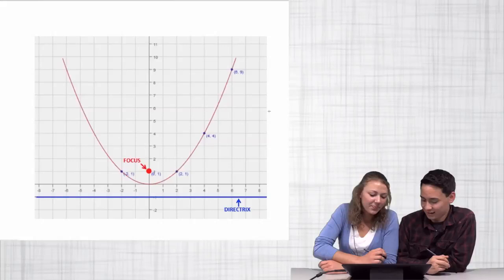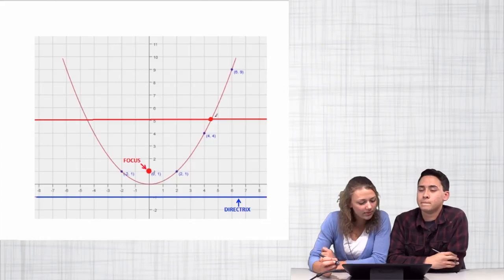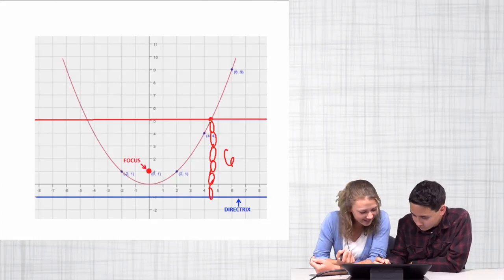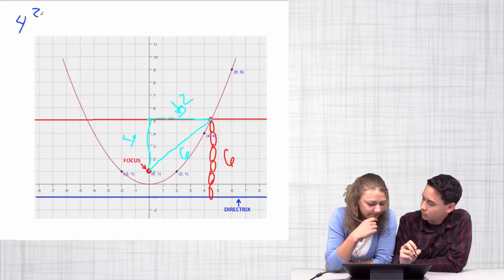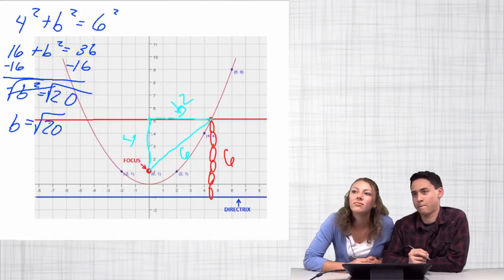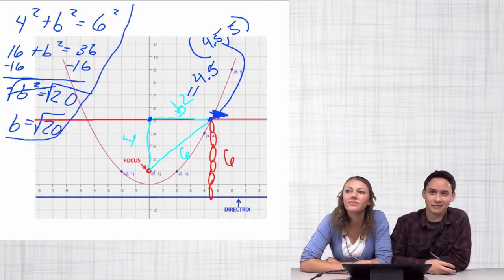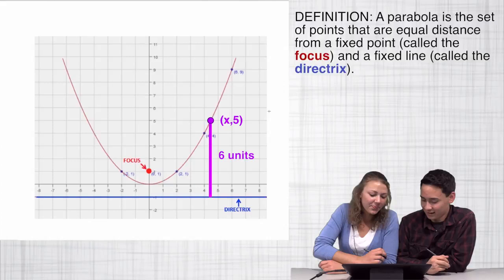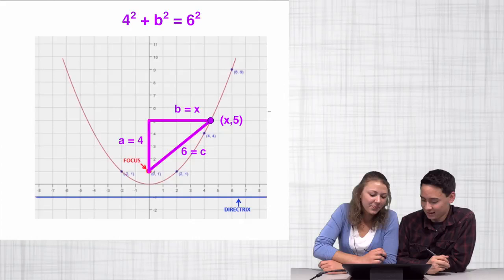Geometry and Algebra (3/5) | What does it mean to be a point on a parabola?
Sasha and Keoni justify how their three methods for finding points on a parabola satisfy the criteria in the definition of a parabola.